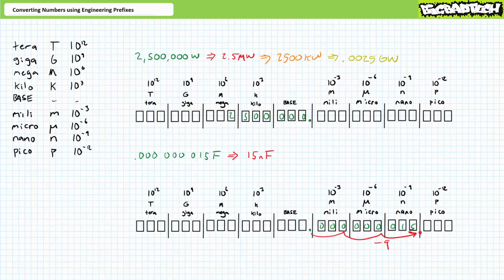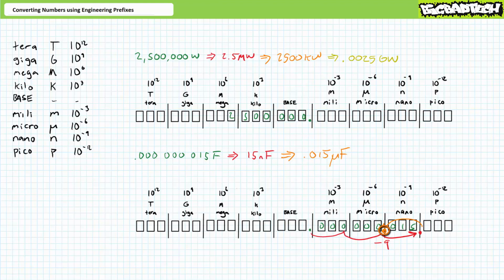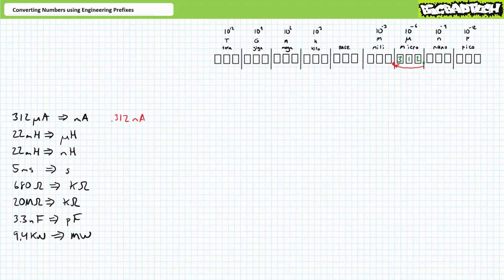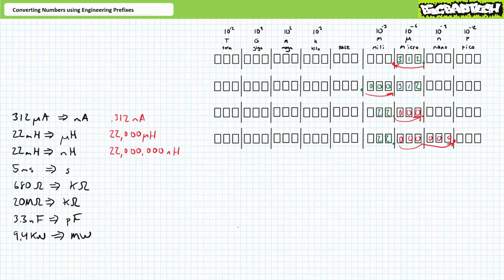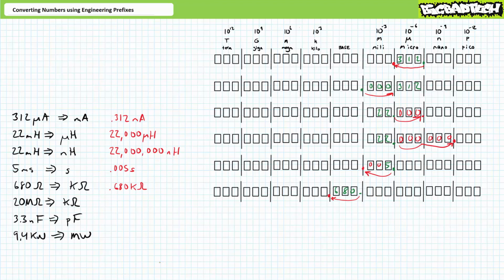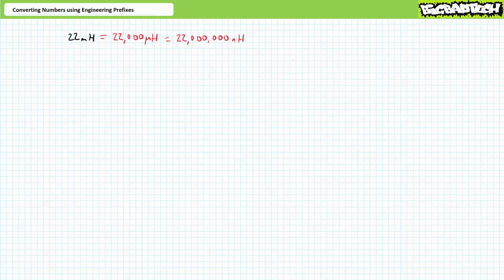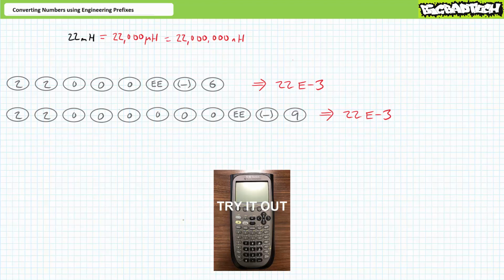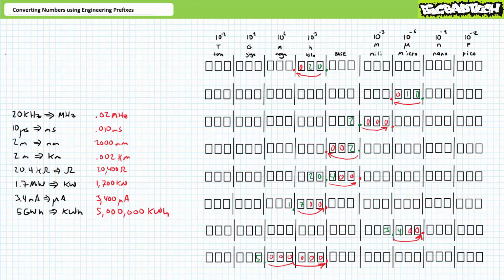Conversion Using Engineering Prefixes (Part 2 of 2)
In this lesson we'll learn to express the same number using different engineering prefixes. (Part 2 of 2)